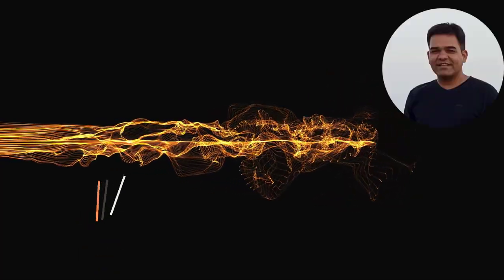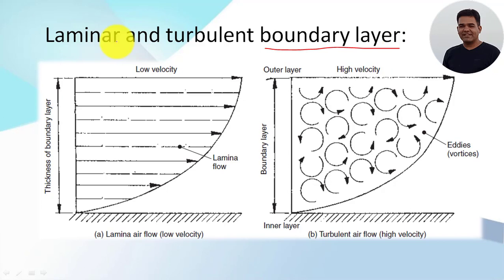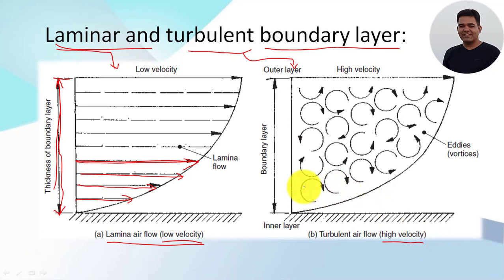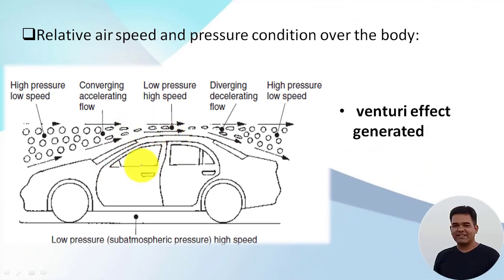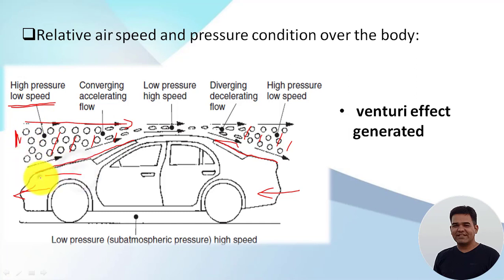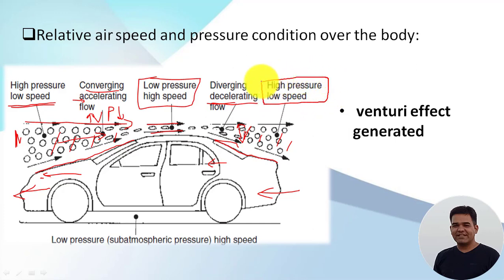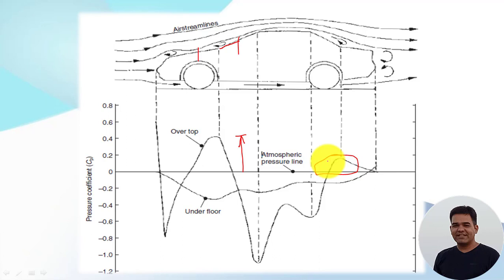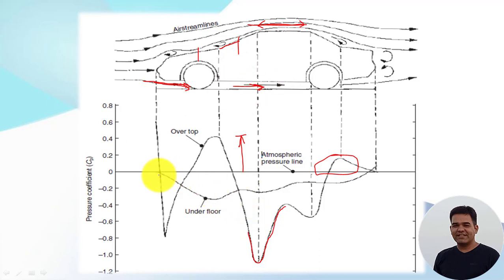How Pressure is distributed over the Vehicle Body?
This video presents brief about the pressure distribution over the Vehicle body while vehicle is in motion.
Any sudden changes in body profile of the vehicle rises the pressure and ultimately Aerodynamic Drag. So smoother or stramlined body is always preferred.
To estimate the Aerodynamic resistance ( Drag), it is necessary to understand the pressure distributed on and underneath the vehicle body. this video will improve your knowledgebase.